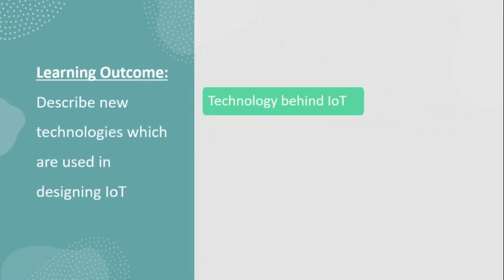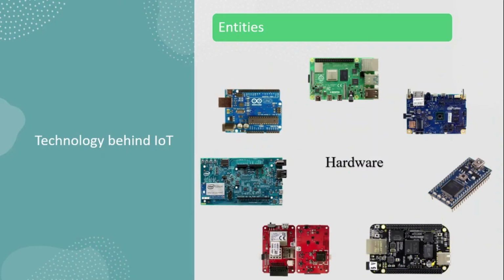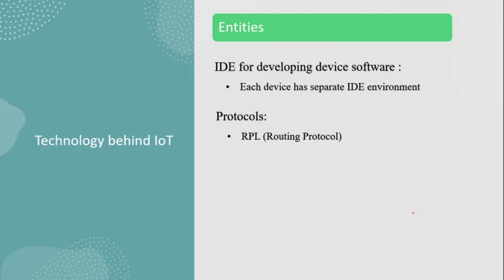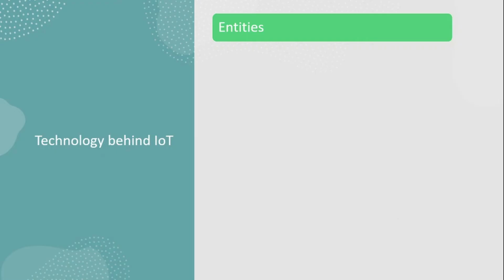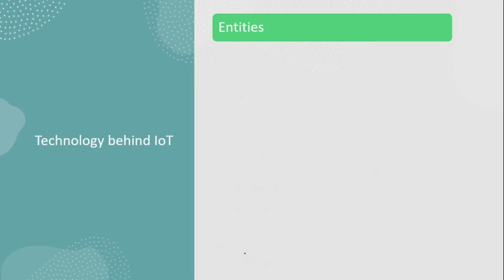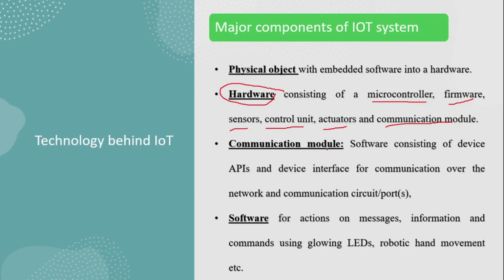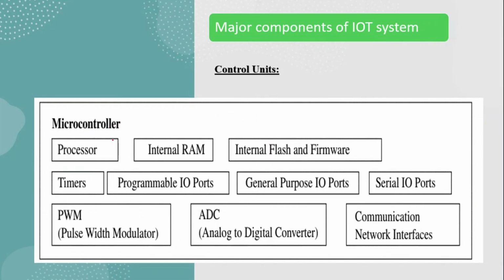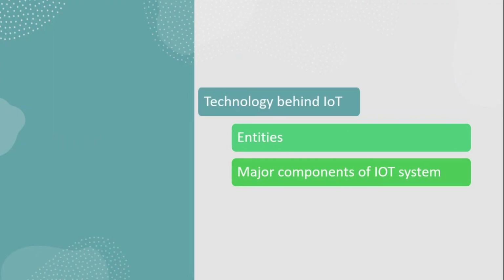Internet of Things | JNTUK | Unit- I | Lecture 2 | Technology behind IoT | Fab Minds